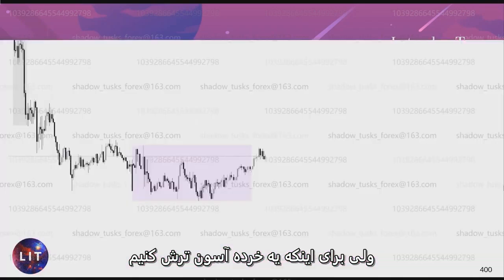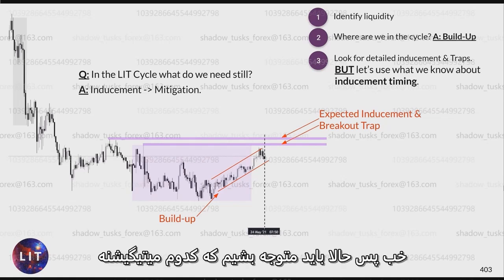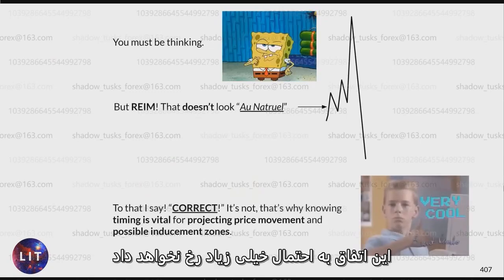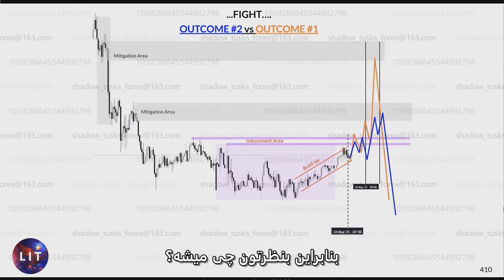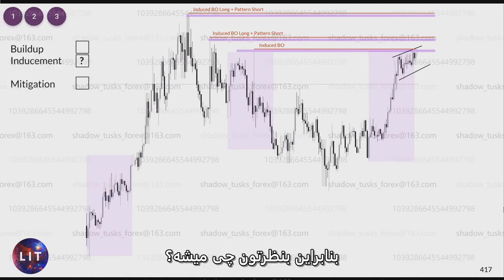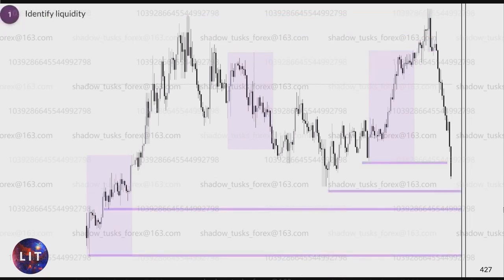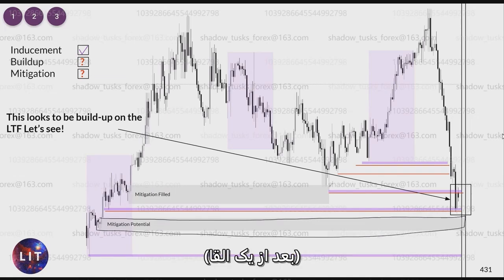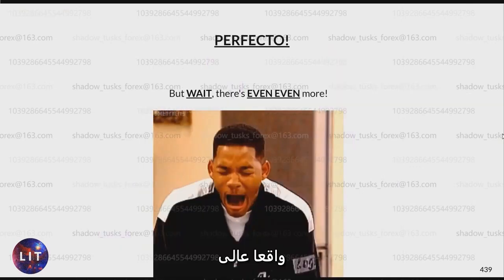تله های روزانه1 the daily cycle /Intraday Traps/ـLIT Trading Adventure Course القای نقدینگی قسمت25